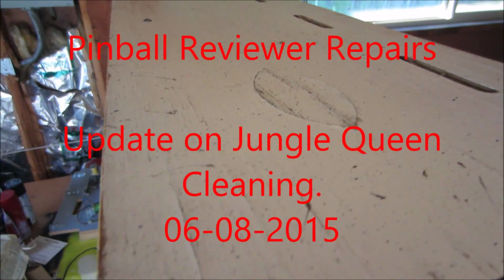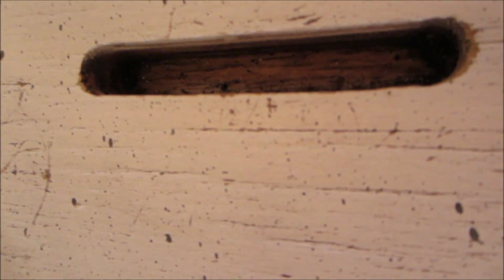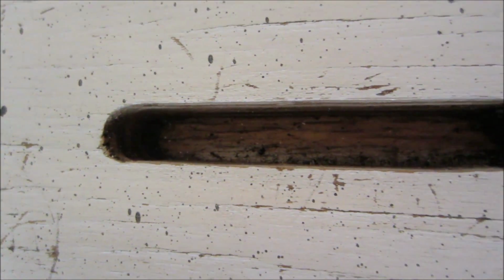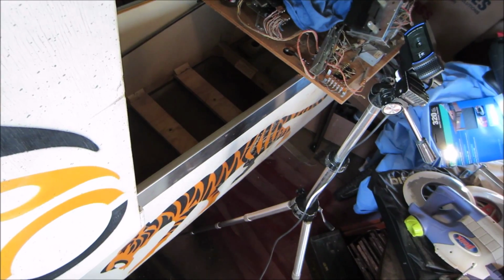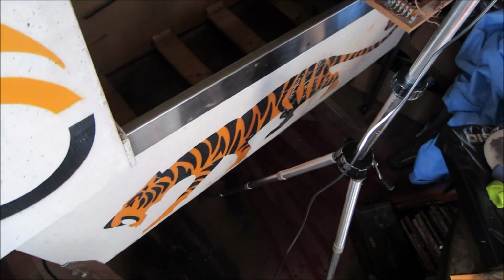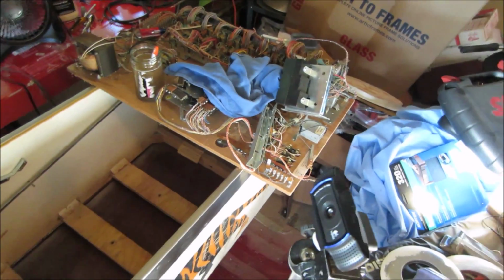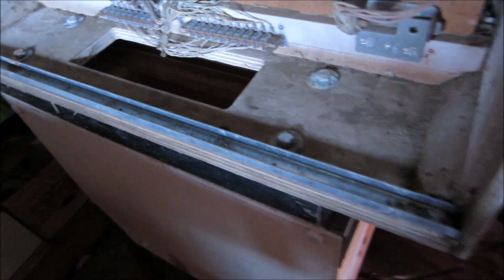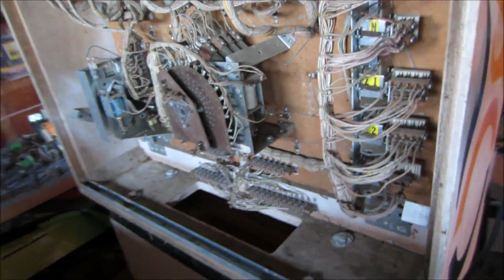Pinball Reviewer Repairs - Jungle Queen Update (06-08-15)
A quick update to what I have cleaned.
Still have a ways to go on cleaning though.